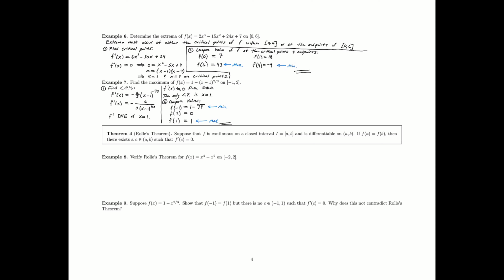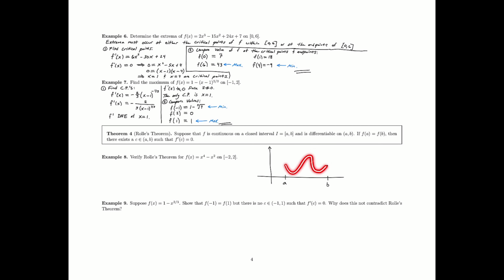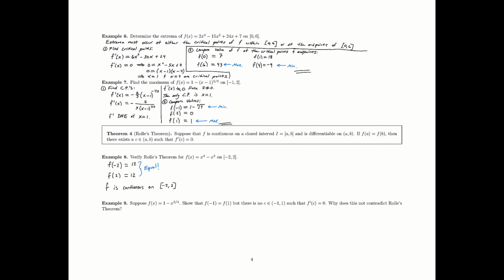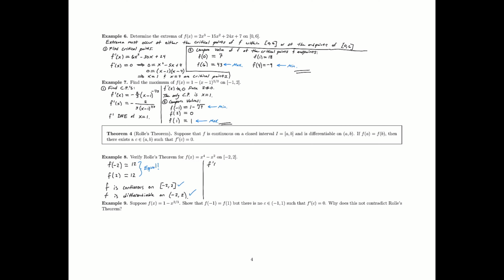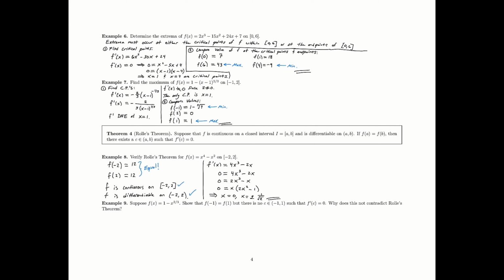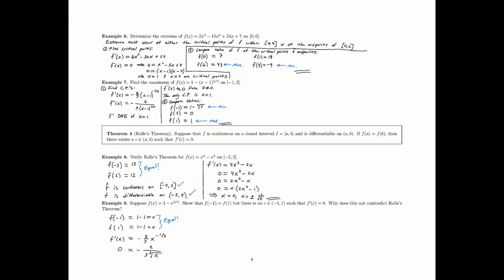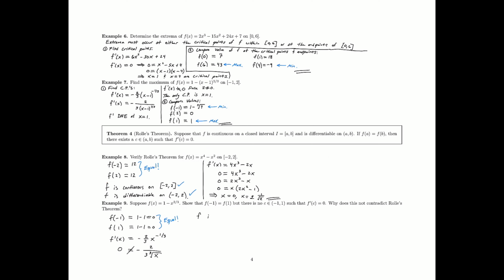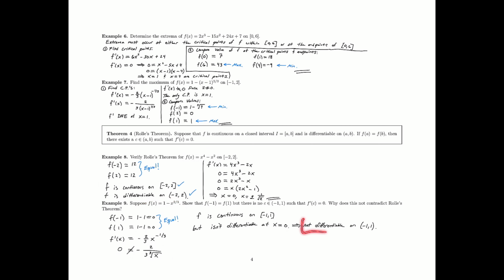4.2 Extreme Values - Examples 8 & 9